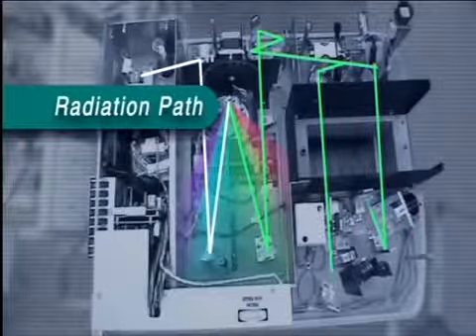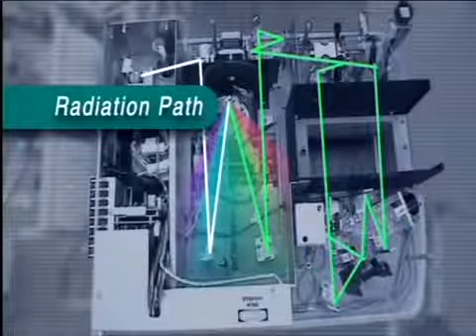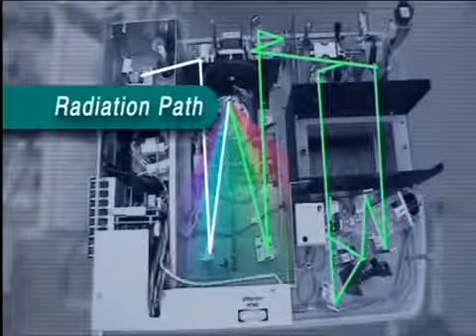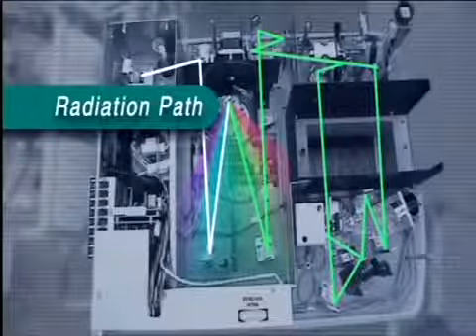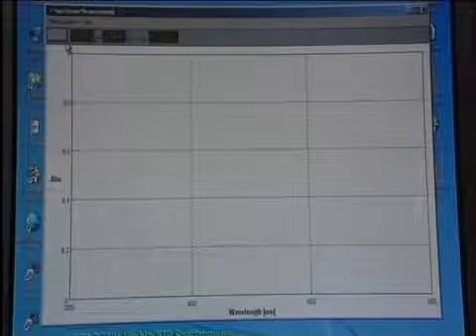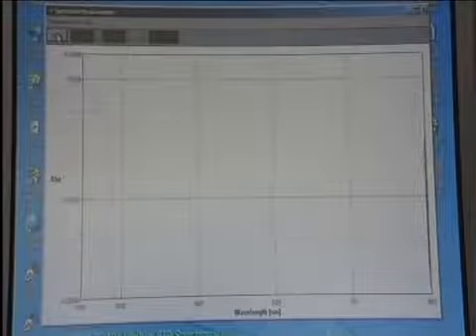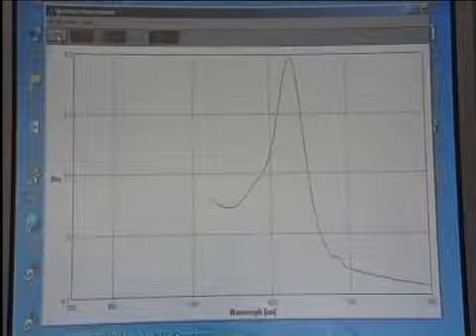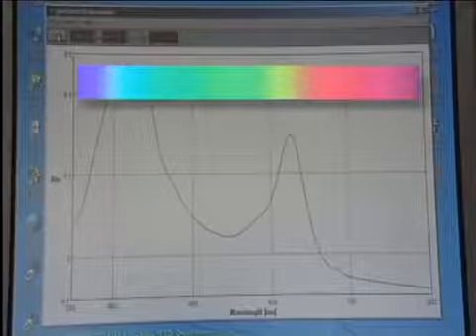UV Visible Spectrometry Principles and Instrumentation